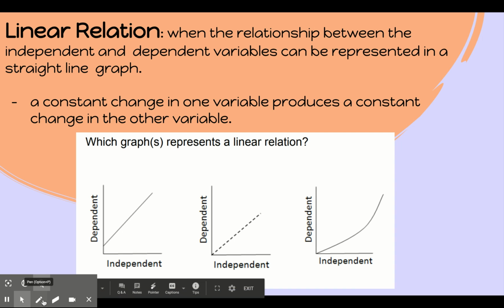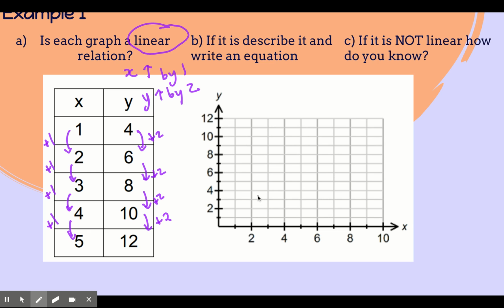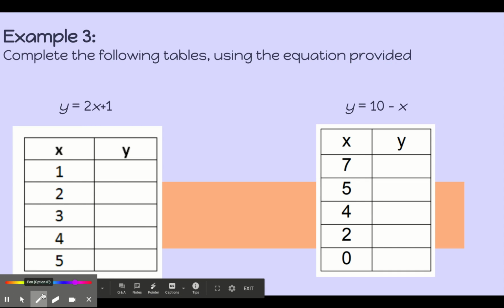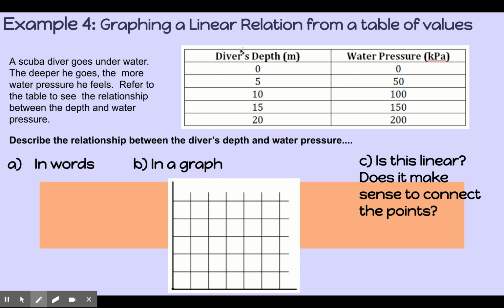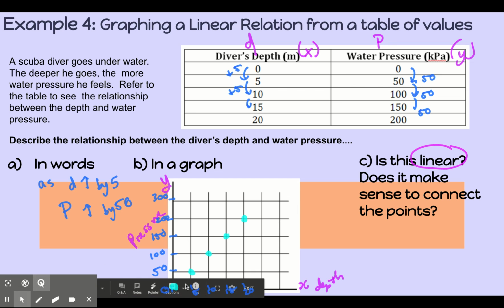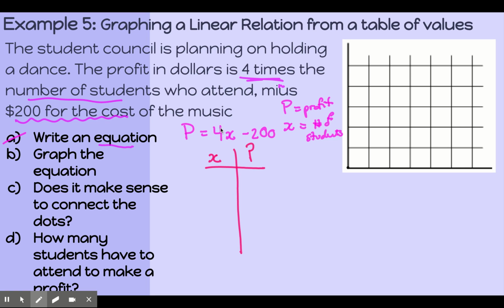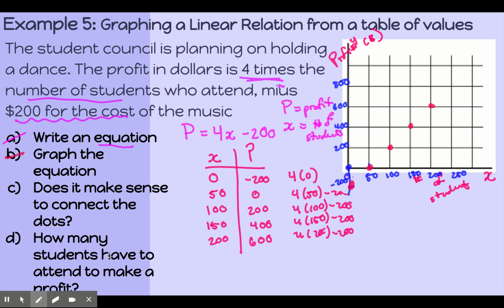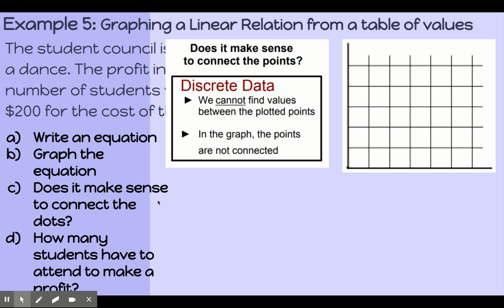6.2 Linear Relations